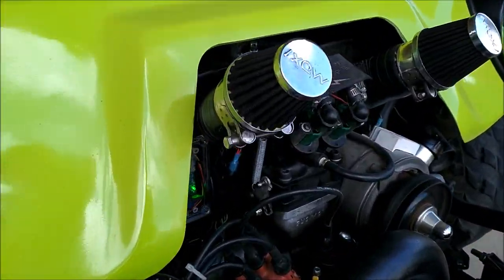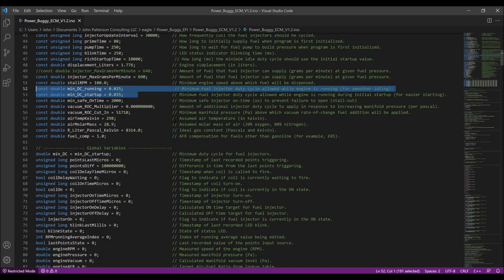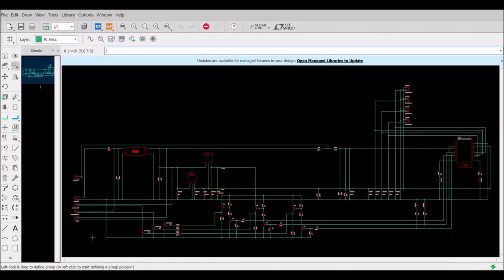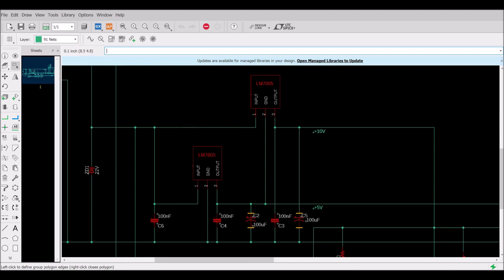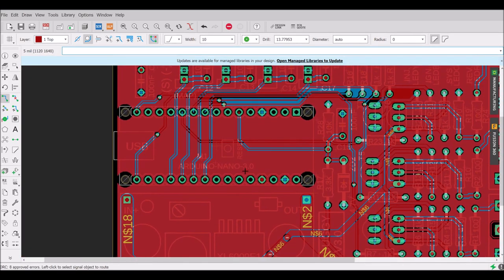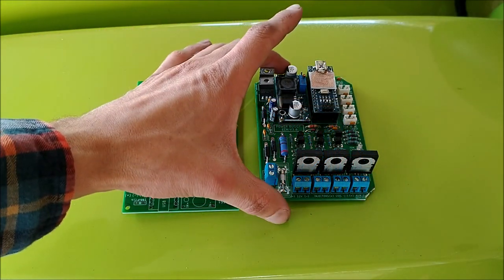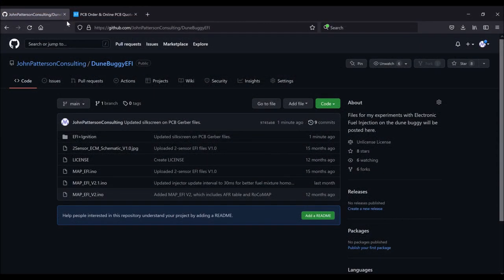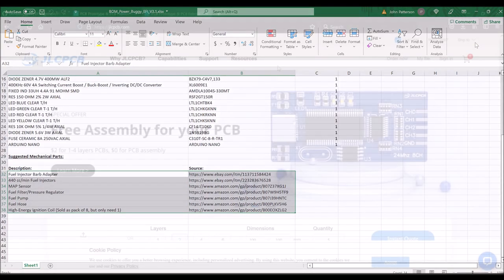DIY Fuel Injection Control Module - An In-Depth Look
Today I show how I designed an implemented my homemade engine control module, complete with electronic fuel injection (EFI) and high-energy ignition (HEI) control features!

This system is 100% open-source and all the PCB files, bill of materials, and Arduino code for it can be found on GitHub here:

While you are more than welcome to use the files and information provided on GitHub and in this video as you wish, please be advised that this is a very experimental system with only about 2,000 miles of road testing on it. It does not conform to any certifications, standards, or other forms of approval. Please use common sense when working with flammable liquids, high voltages, and when driving motor vehicles powered by these systems on public roadways.